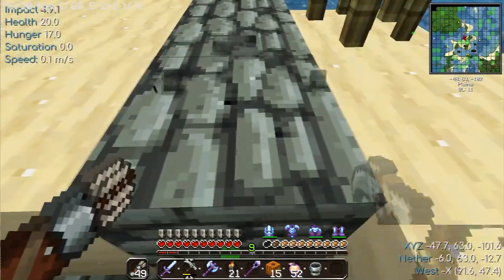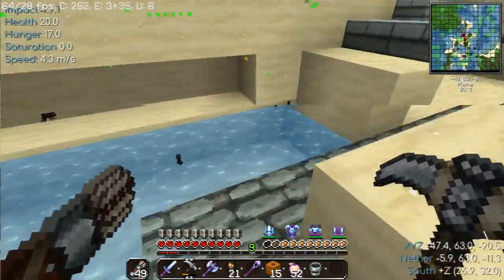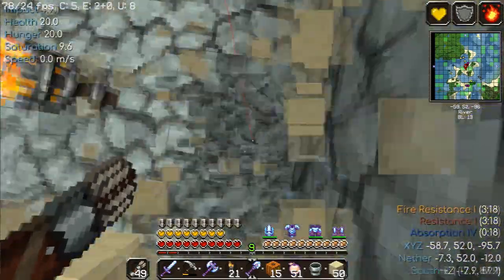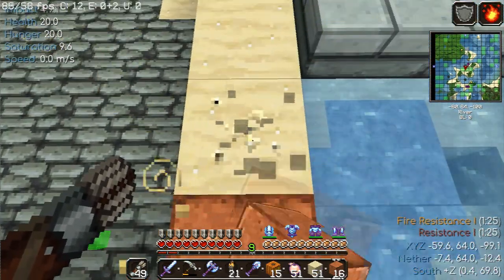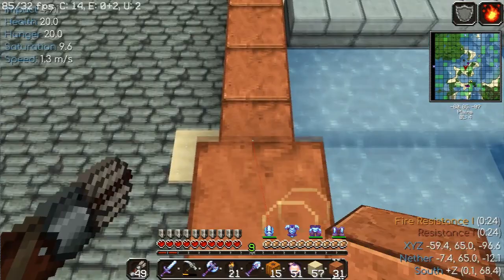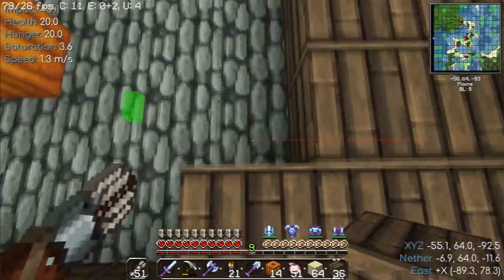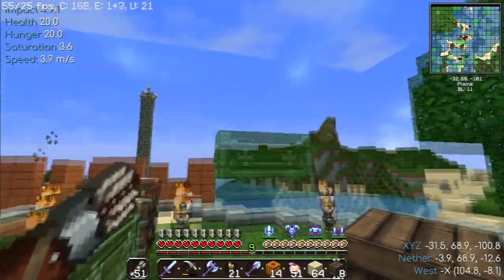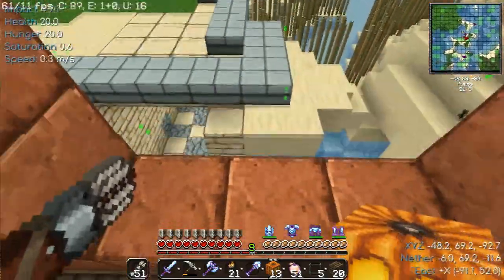Angelwolfs Journey Ep. 022 - Constructing Fort Proctor At Spawn A Granite Marvel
In this exciting episode of Angelwolf's Journey, join me as I embark on a magnificent construction project. Inspired by the grandeur of the abandoned Louisiana fort, Fort Proctor, I set out to build my spawn building using polished granite. Witness the transformation as I meticulously craft the Fort Proctor-inspired structure, turning it into a true marvel of granite. From the birth of the idea to the final details, you'll witness every step of the construction process as the Fort Proctor Spawn takes shape. Prepare to be amazed by the beauty and strength of this granite fortress, a testament to creativity and craftsmanship. Join me on this captivating journey as we construct the Fort Proctor Spawn, a true marvel in the world of Minecraft. Don't miss out on this episode packed with inspiration and building expertise!

2. McEdit for Pre Avil Worlds this is the version on Github

3. Texture/Resource Pack: DokuCraft The Saga Continues